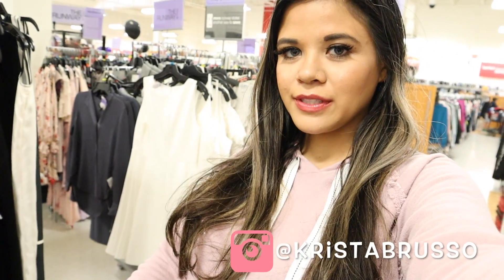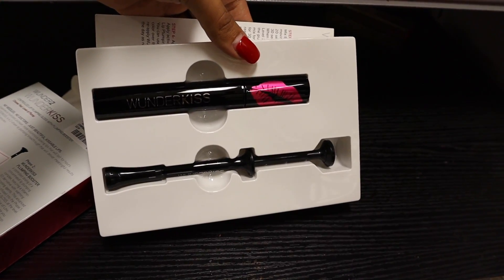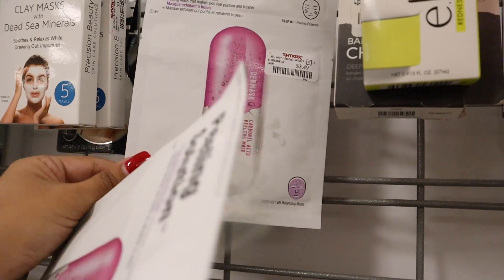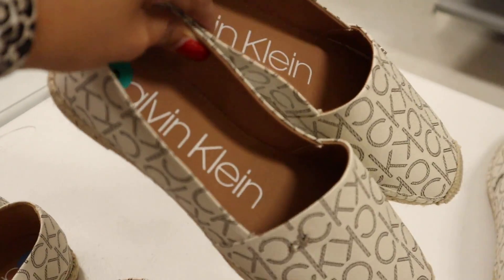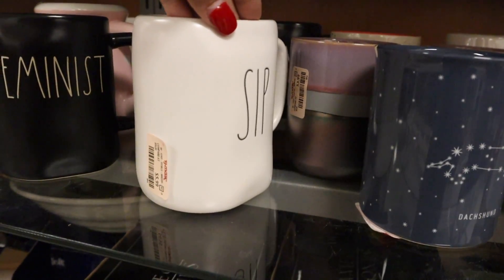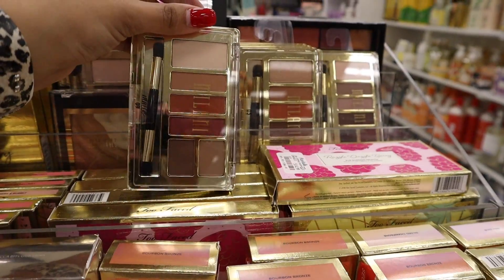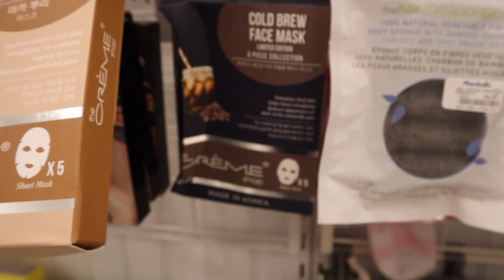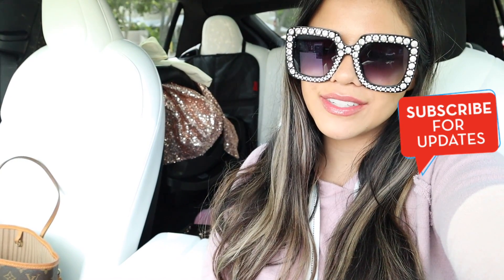TJMAXX & MARSHALLS NO BUDGET SHOPPING SPREE!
I had so much fun shopping at Marshalls and Tjmaxx! I found so many girly things that I know many of you will love! Shop with me to see all of the cute deals!

BLING SUNGLASSES:

1. Put a heart on each video for an extra entry to win
4. Give each video a big thumbs up